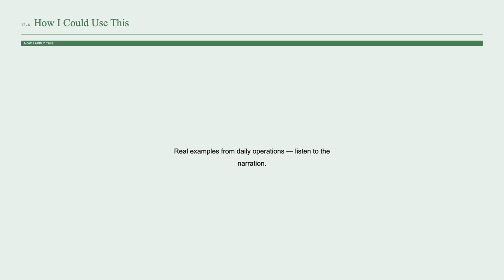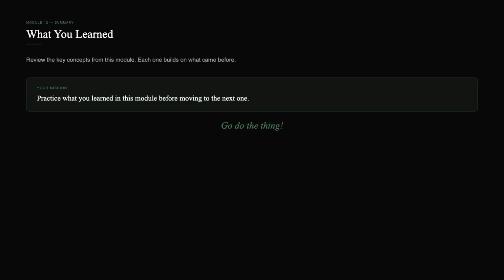Claude Code Mastery — Module 12: The Claude Code SDK